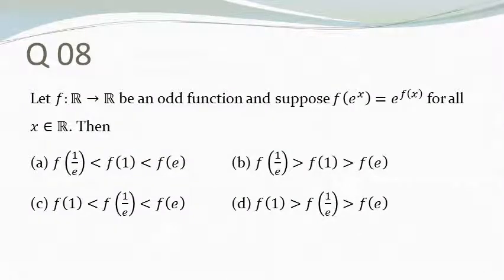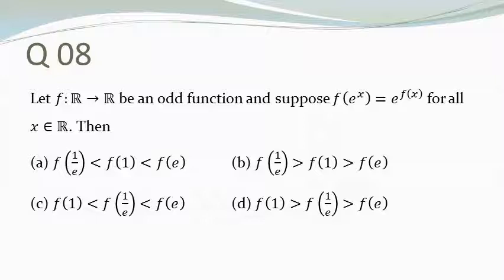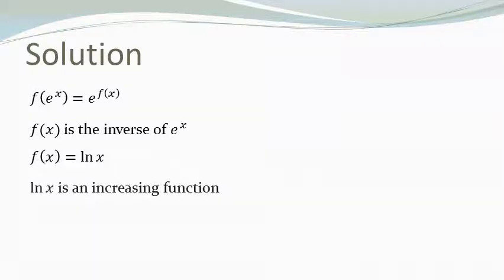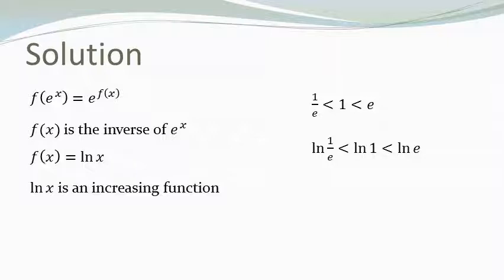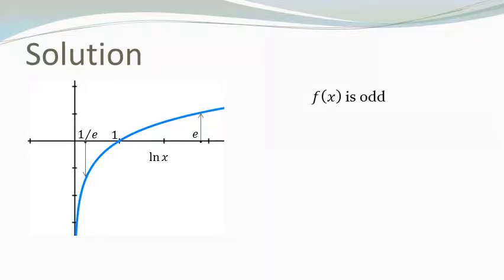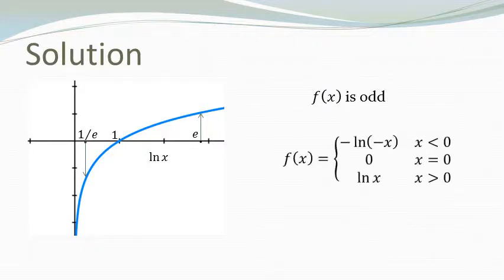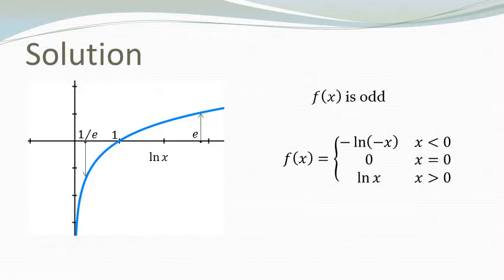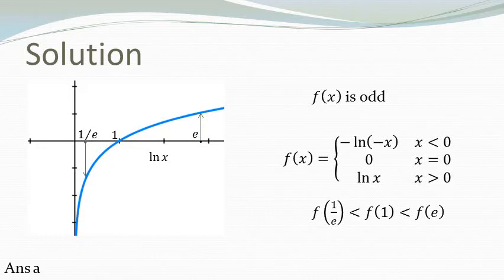NEST 2017 Math 08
NISER NEST Mathematics 2017